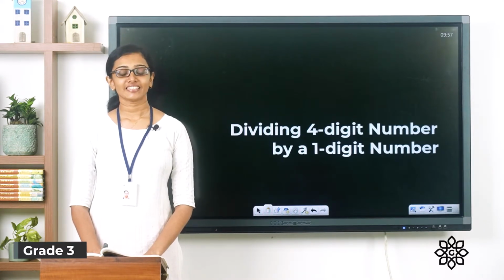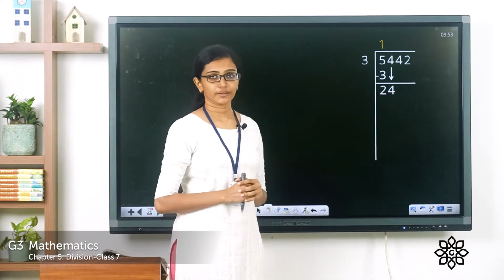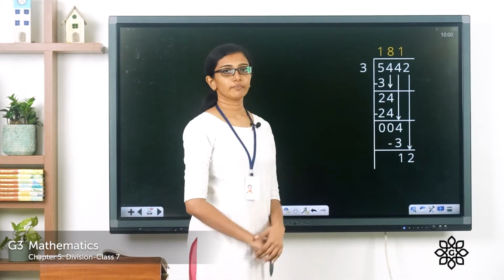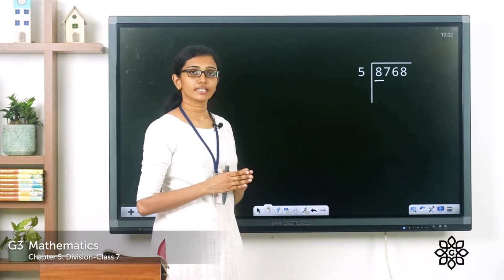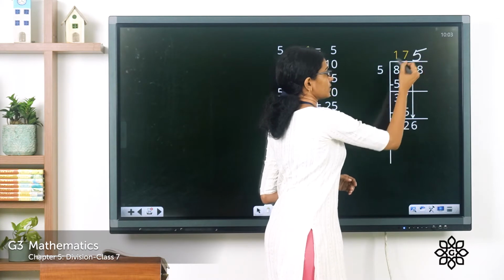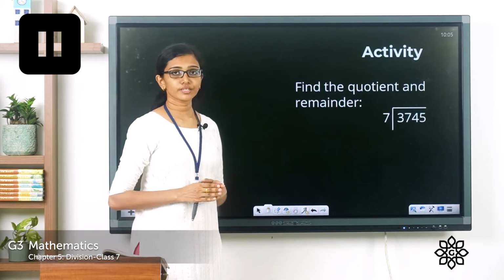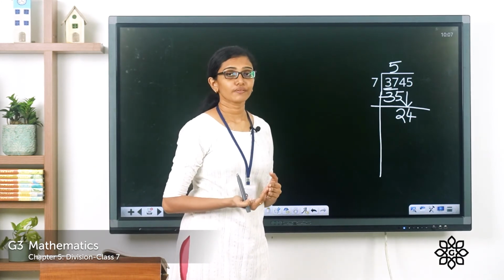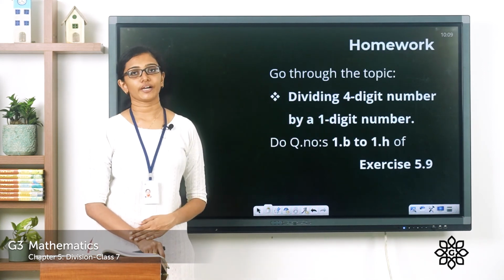Grade 3 Mathematics Chapter 5 Class 7 Dividing 4 Digit No by 1 Digit Number